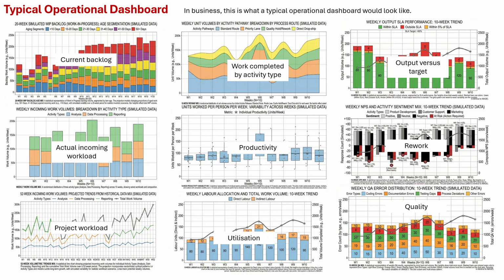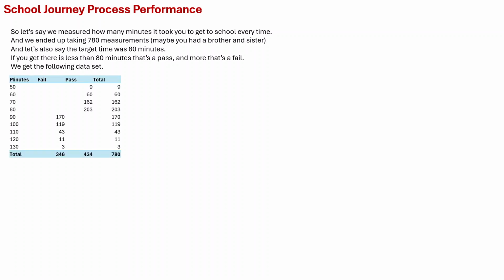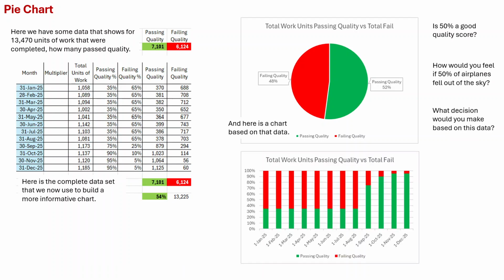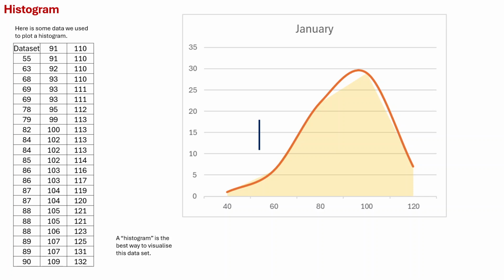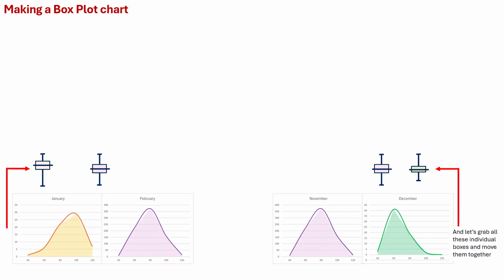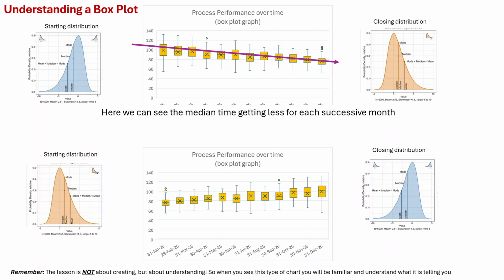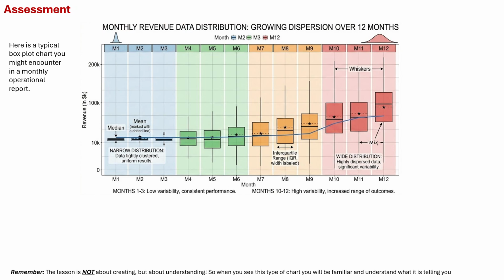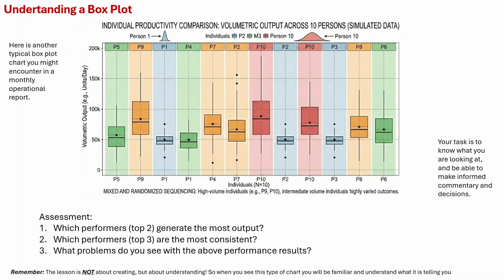How to Read a Box Plot Chart - EMS711 AT2